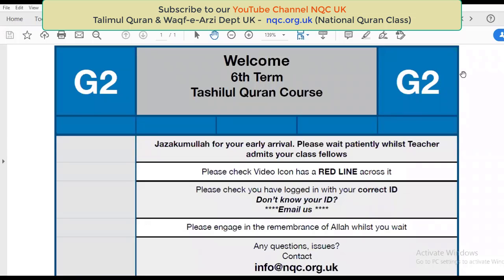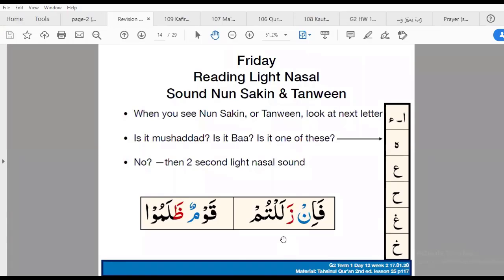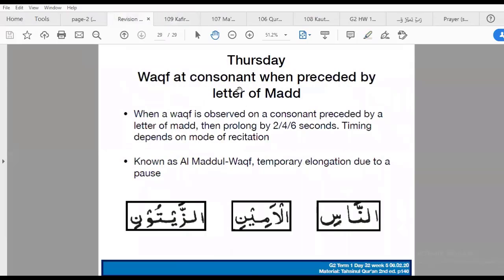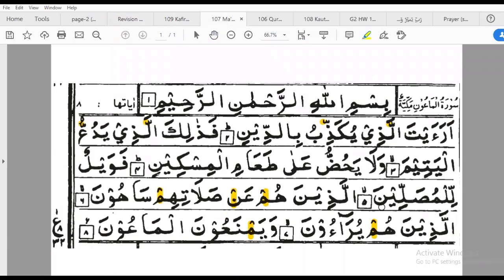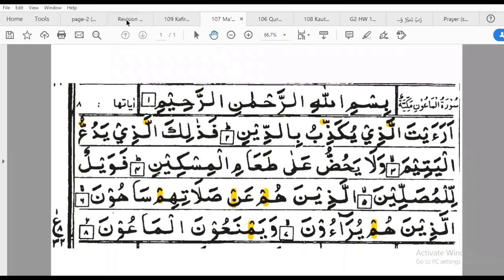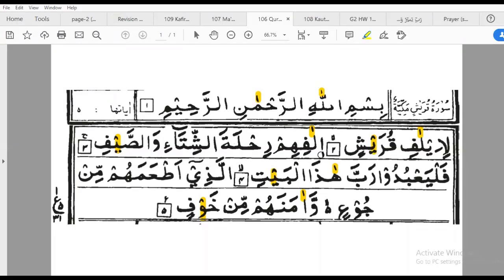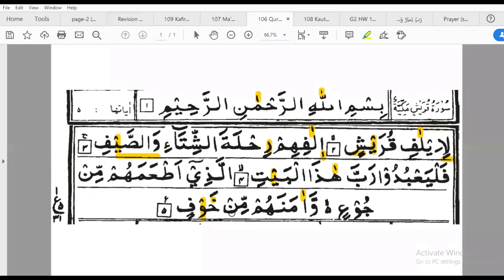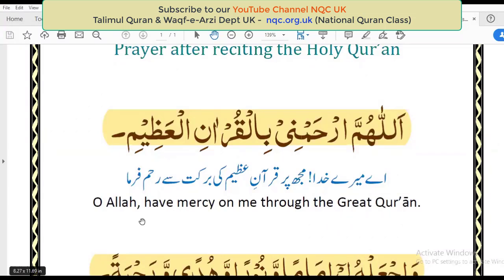Revision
6th Tashilul-Qur'an Course - Interactive course,  teaching children the correct pronunciation of the Holy Quran.
Produced by National Quran Class - Talimul Quran and Waqf-e-Arzi Department, UK